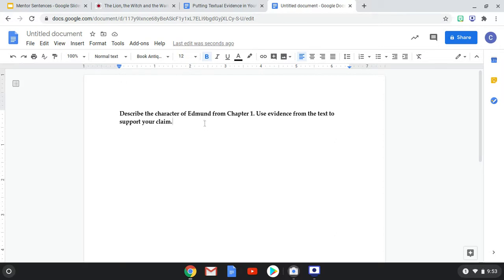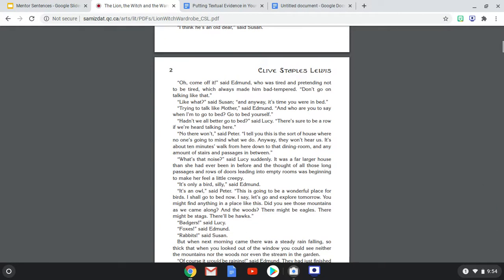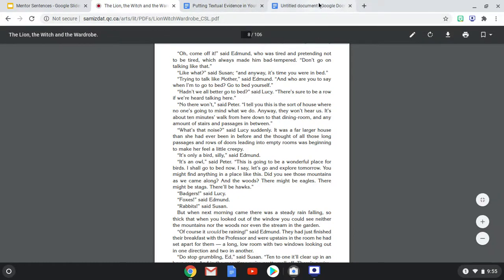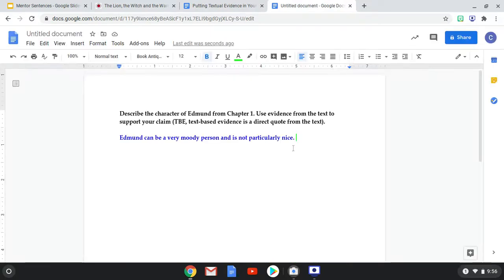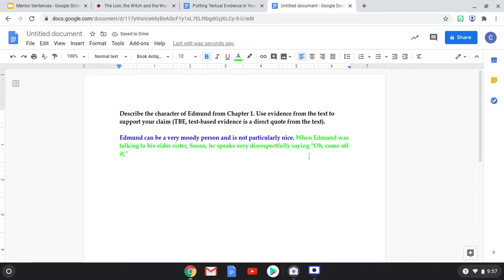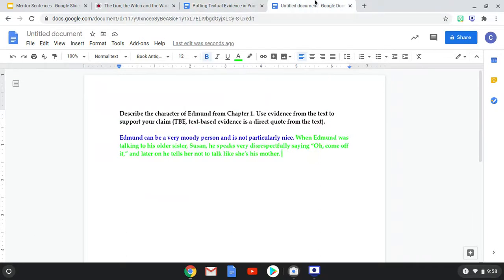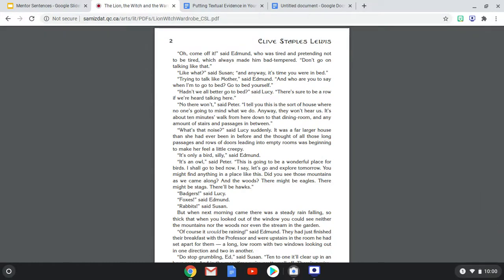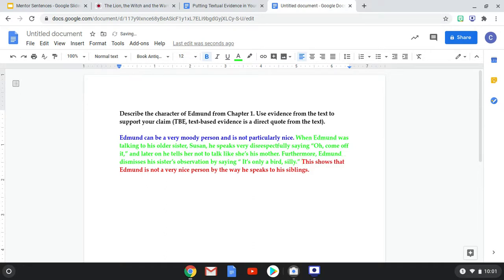Putting Evidence in a Text, to Prove a Claim.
We describe Edmund from Chapter 1 of L.W.W., using TBE (text-based evidence).